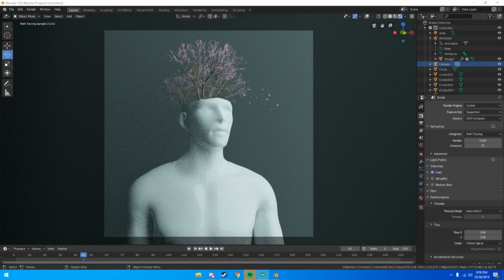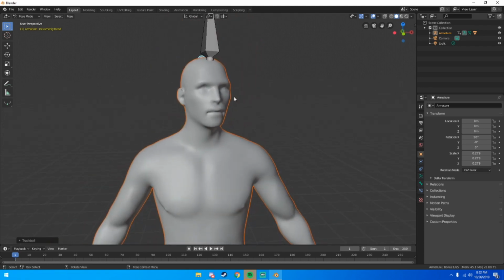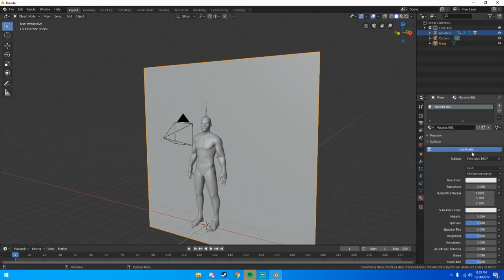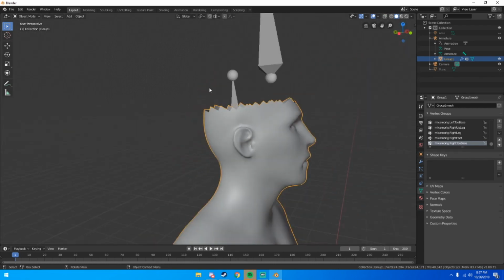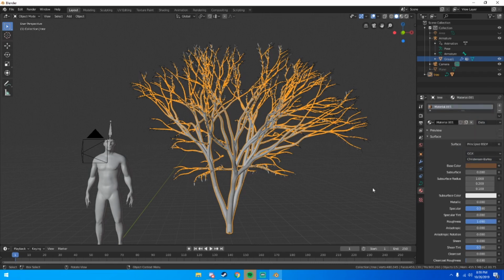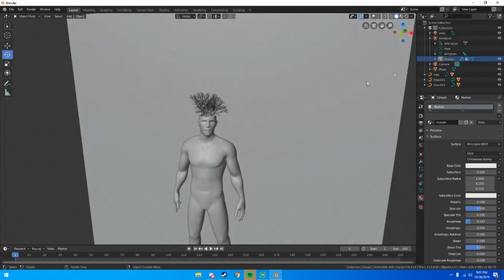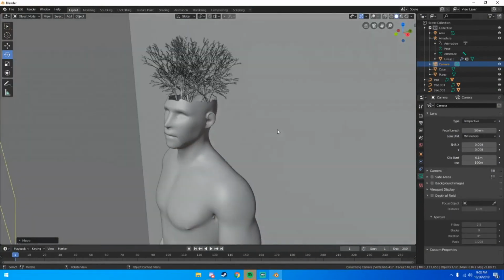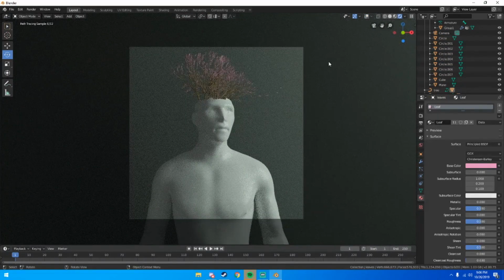"Knowledge" Render Tutorial - Blender Tutorial (Cycles)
Today I'm gonna be showing you how I made one of my personal renders, "Knowledge".